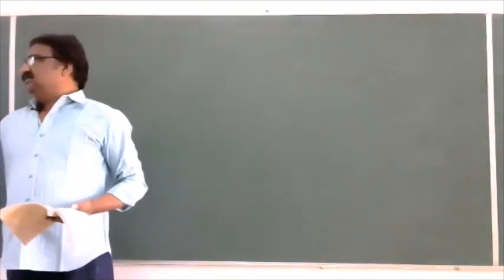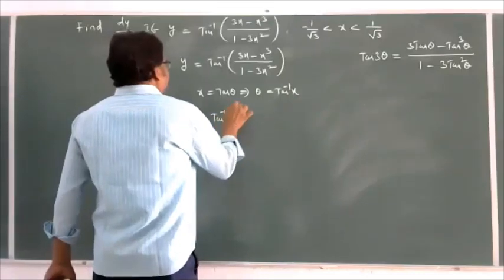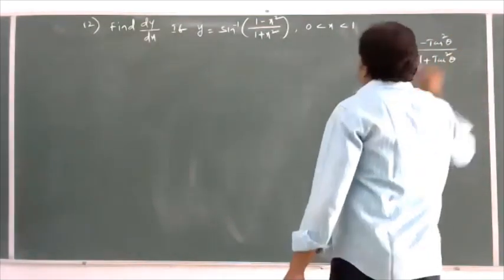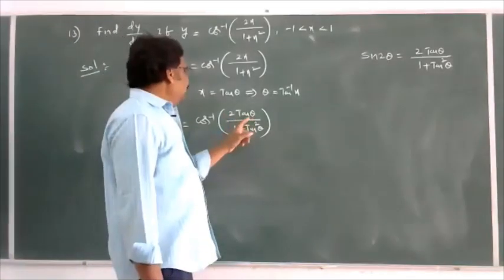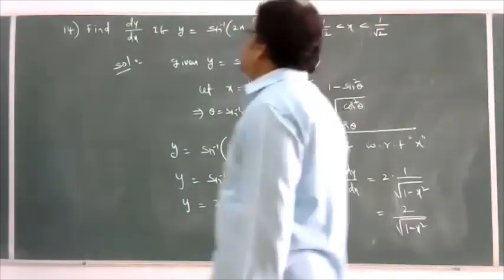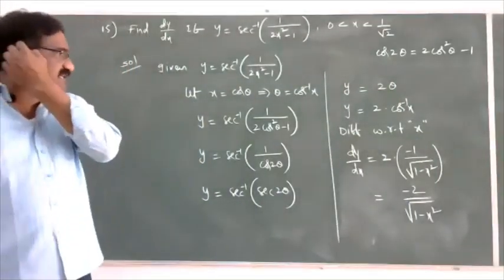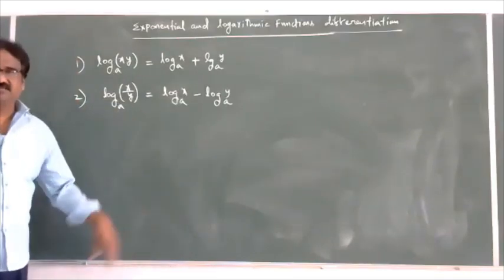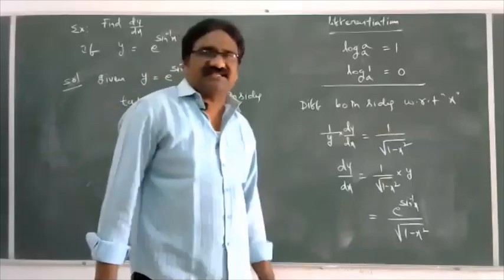08-05-20 Mathematics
08-05-20 Mathematics
Topic: Differentiability